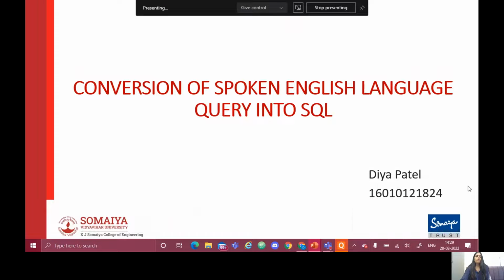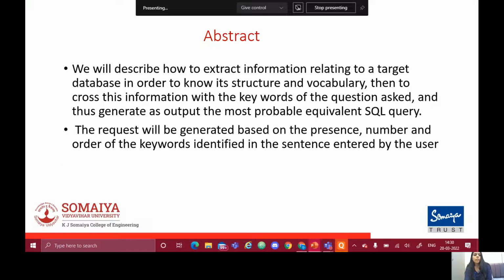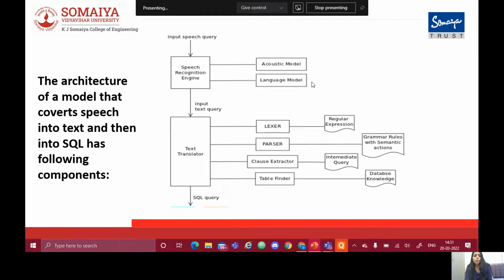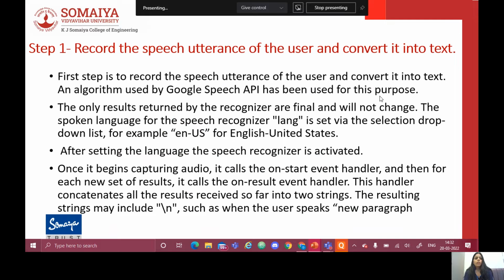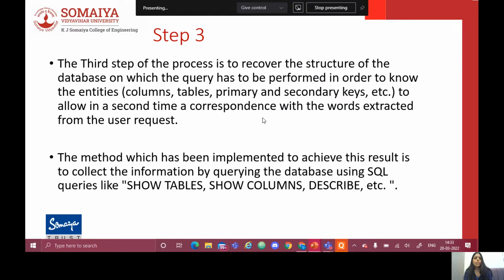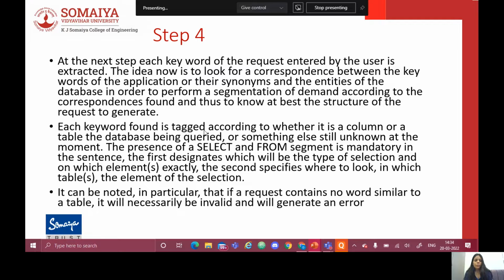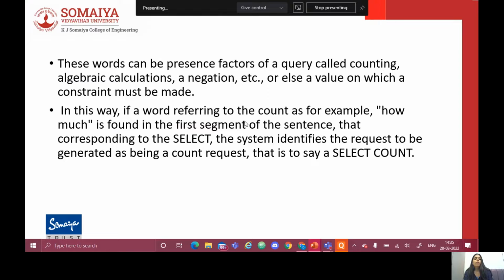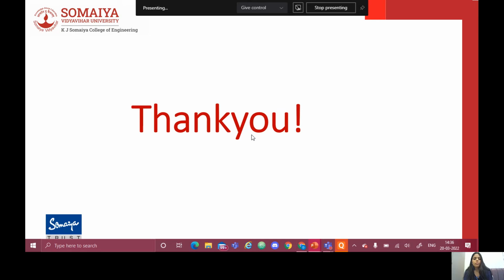RDBMS IA (Conversion of Spoken English language into SQL Query)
This is a video describing the content of the research paper based on Conversion of Spoken English language into SQL Query which was published by ijcrt.org.

Name : Diya Patel
Division - A
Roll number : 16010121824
Batch- SYBtech Comps A4
Topic – Conversion of spoken English language Query into sql